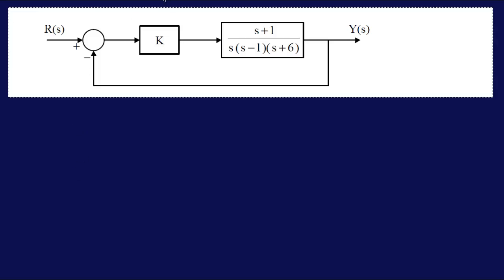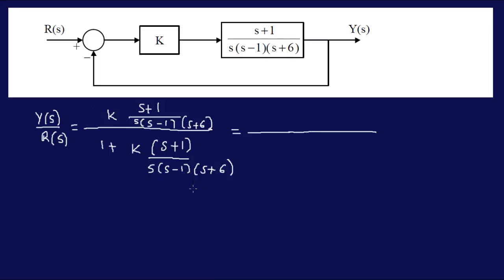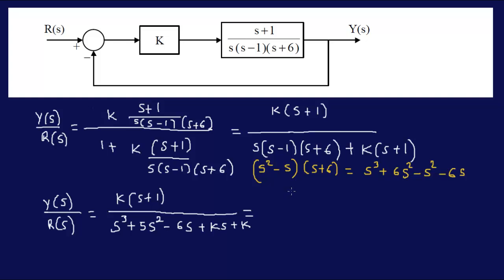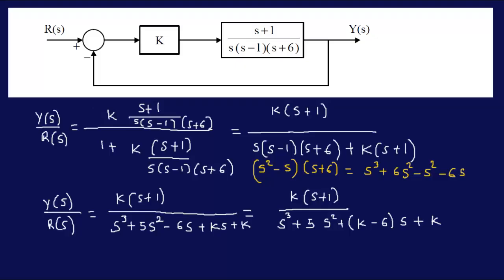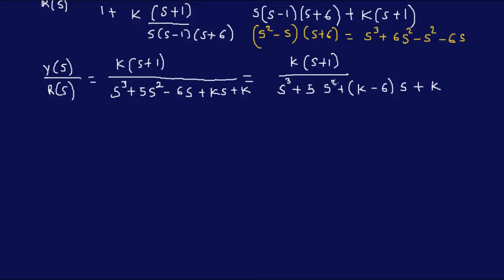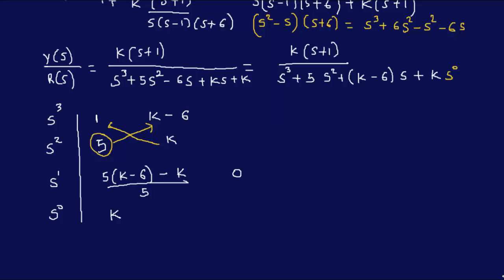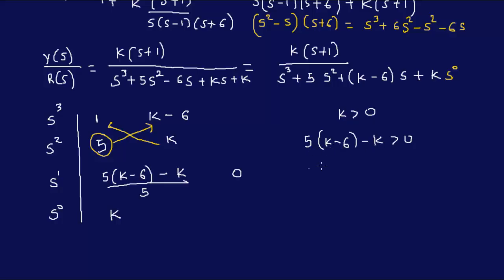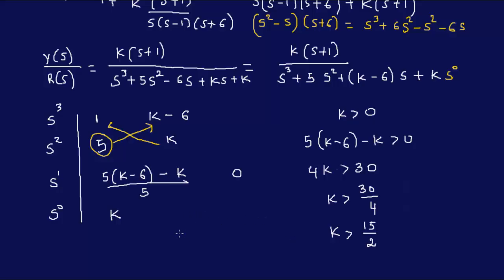Finding Range of K for Stability Problem 2--FE/EIT Review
Find range of K for stability...